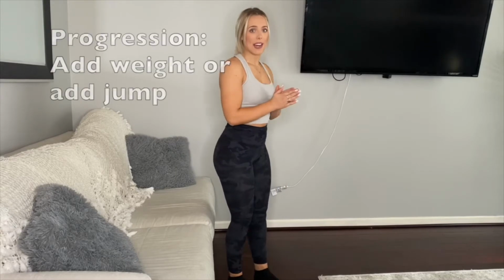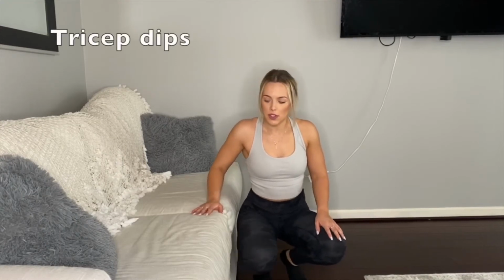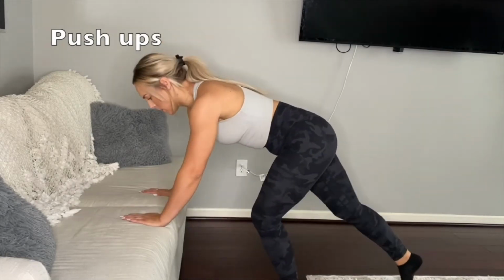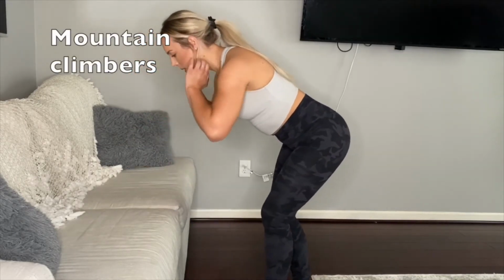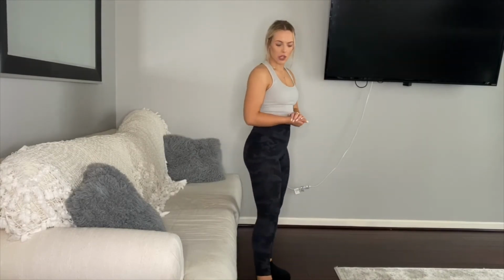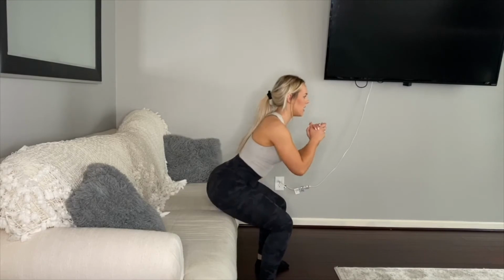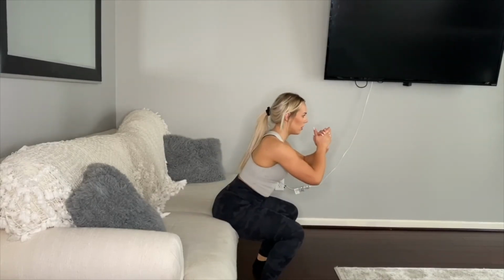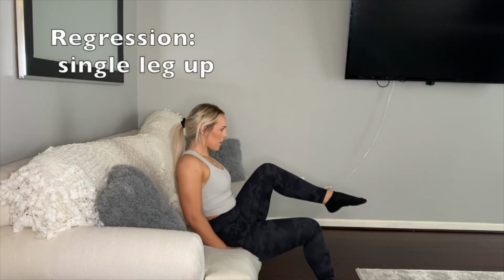Full-Body Couch Workout with Carys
This exciting workout only requires your couch!